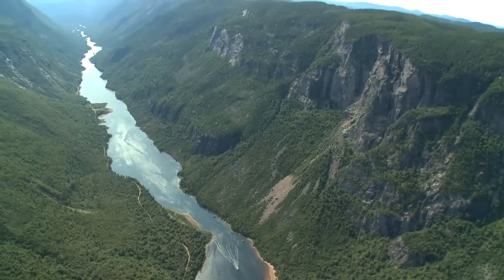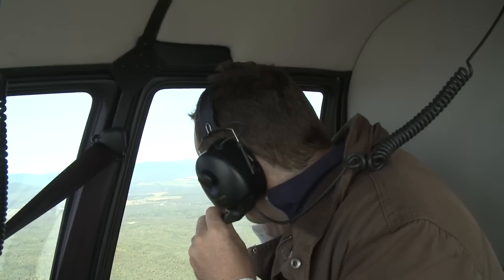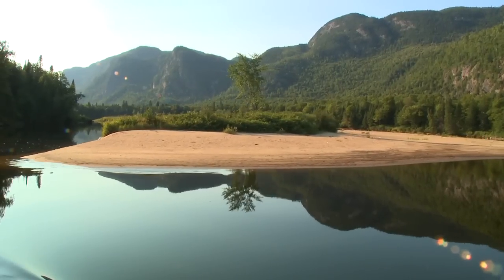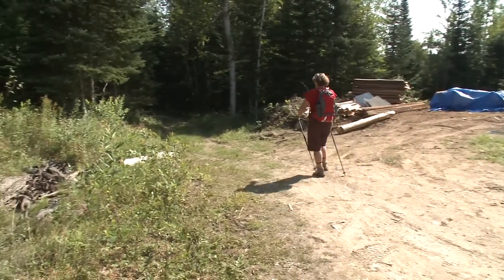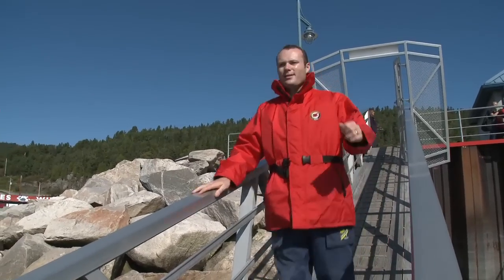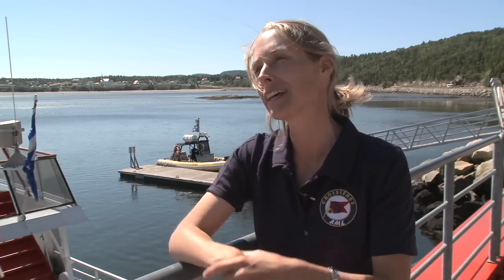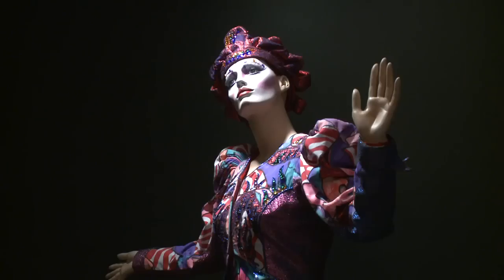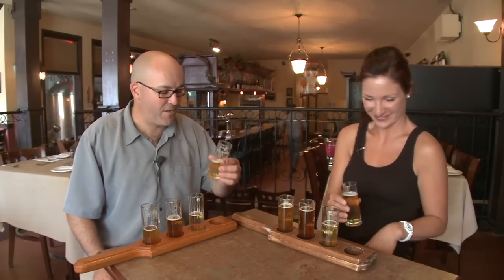A guide to Charlevoix, Quebec